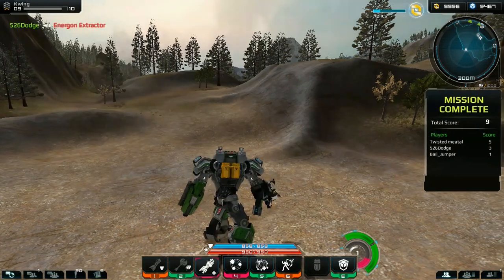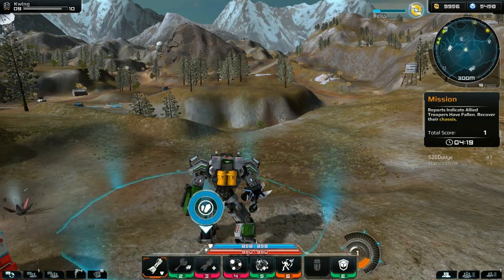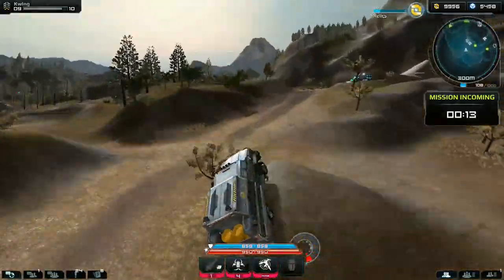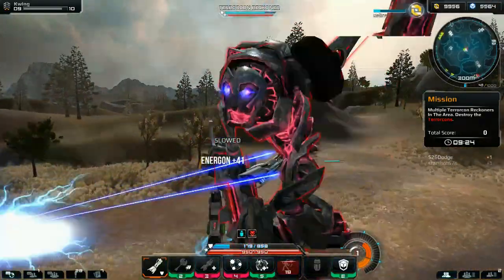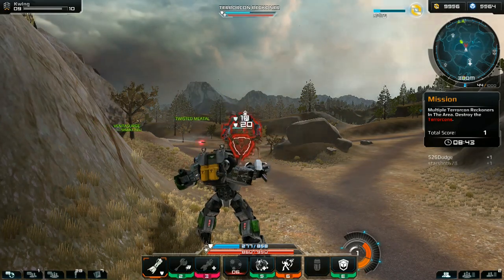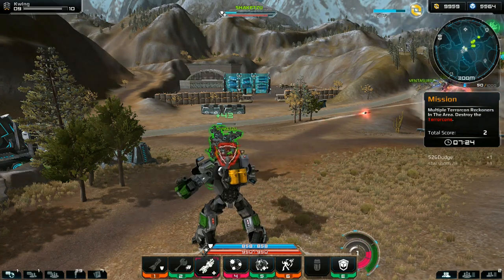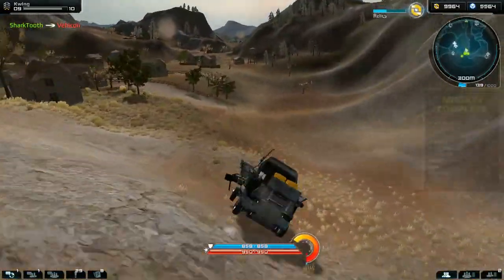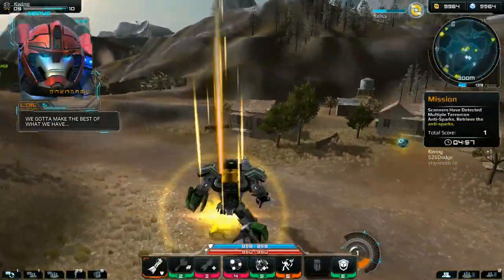Transformers Universe - Beginner's Guide & Anomaly Gameplay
My guide for new recruits at Transformers Universe Kwing style. This is not an advanced guide, only the basics.